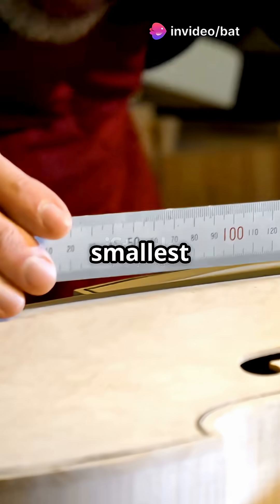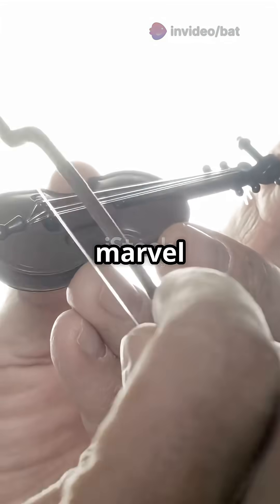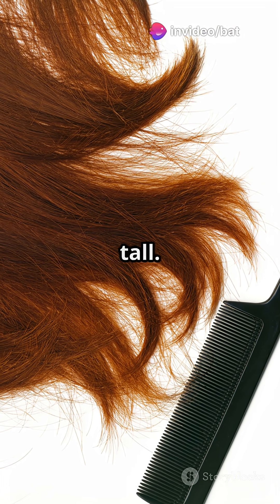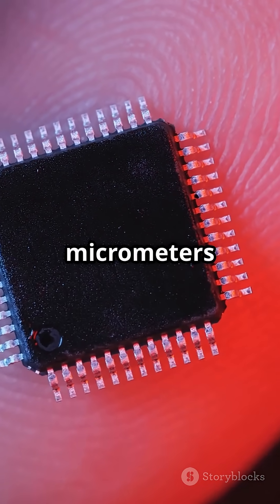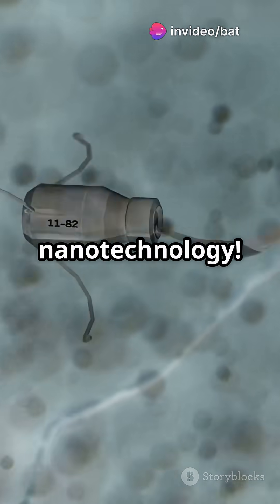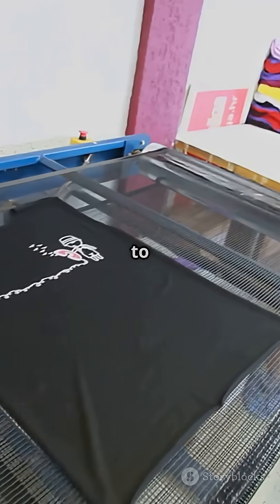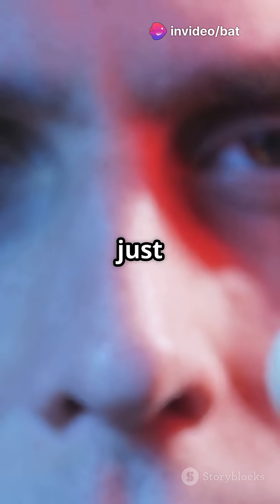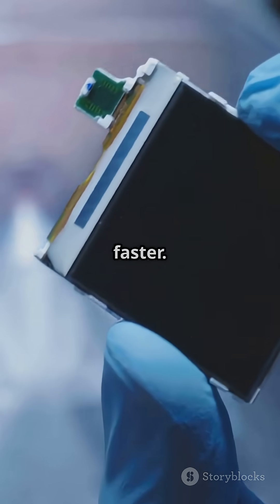Loughborough University Physicists Create World's Smallest Violin Using Nanotechnology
Physicists at Loughborough University have crafted a platinum violin measuring just 35 microns long and 13 microns wide, showcasing the capabilities of advanced nanolithography techniques.